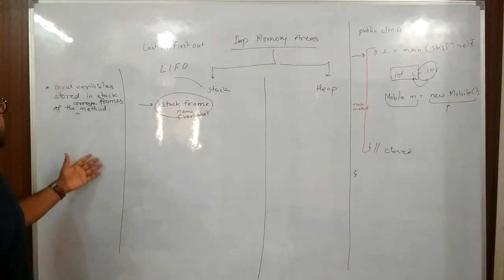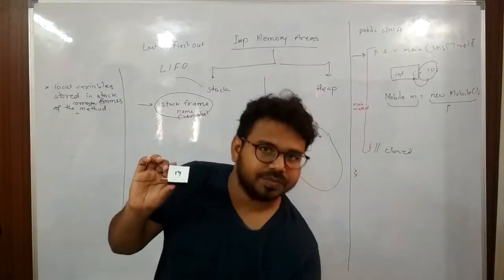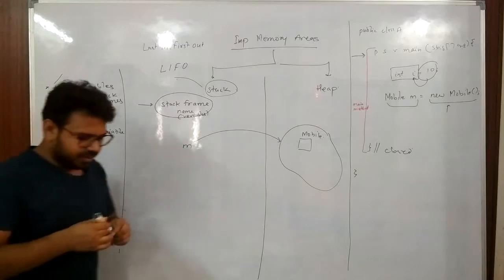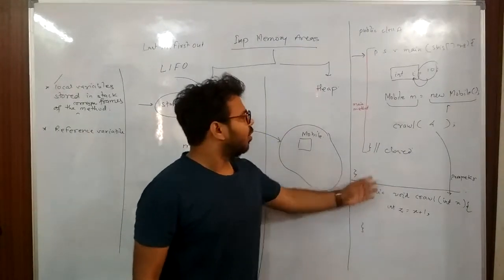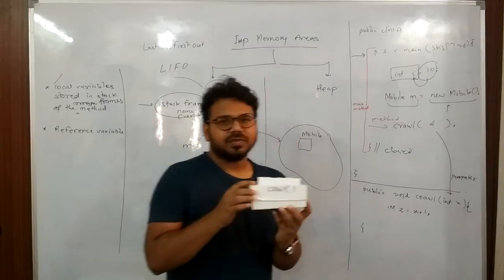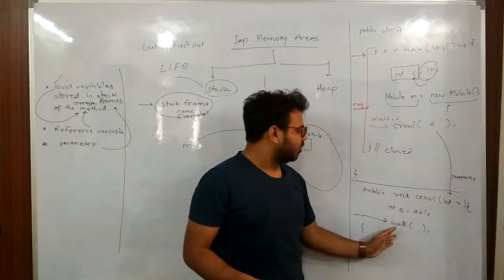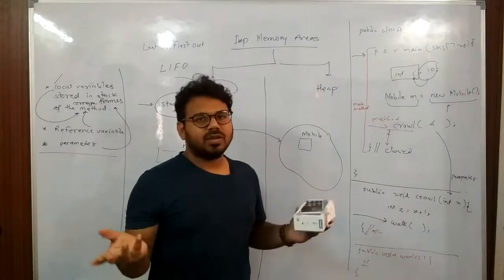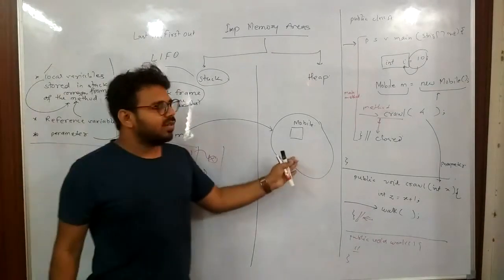Stack Area And Heap Area in Java Memory Model Part 2 Stack Frames Visualization